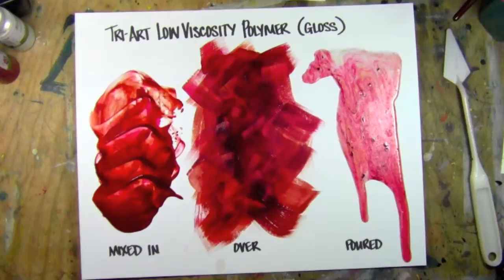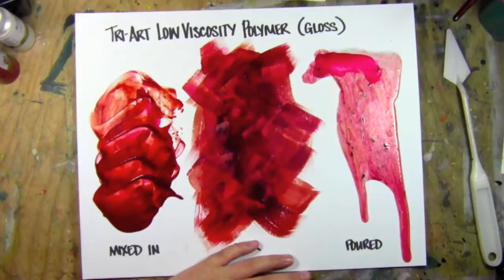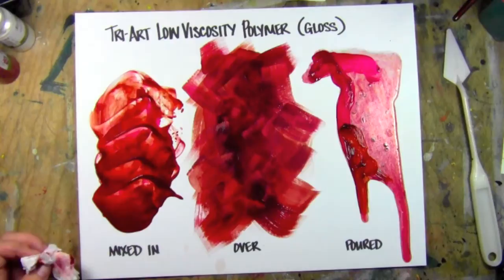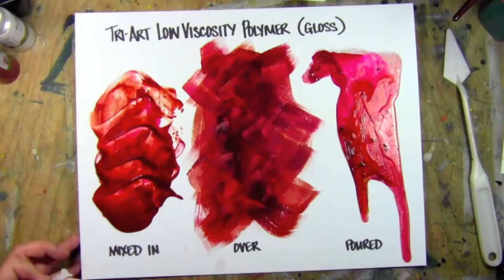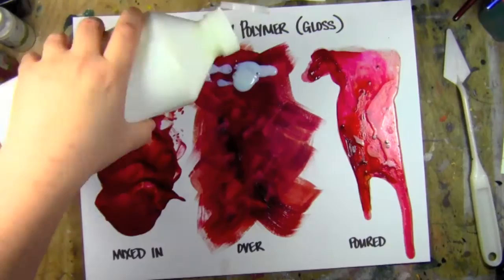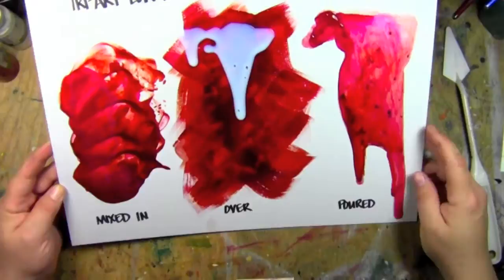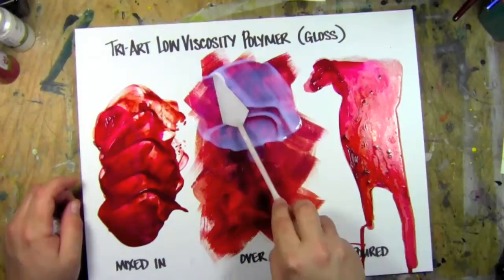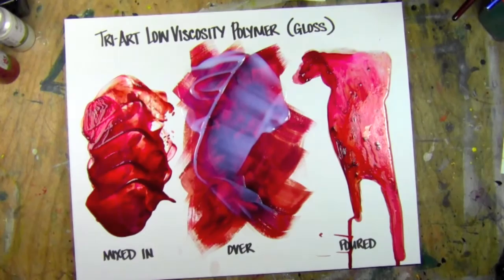Low Viscosity Polymer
Today I test out Tri-Art's Low Viscosity polymer.

This is a thinner medium for slow pours and tinted glazes that will hold some texture. You'll want to mix your paint much better than I did - it left blobs. Boo.

Click the links below for more information about the products used in the video: